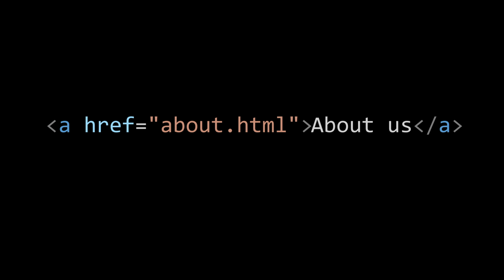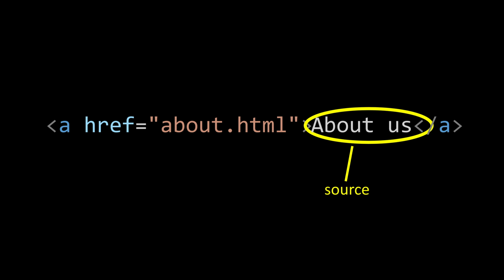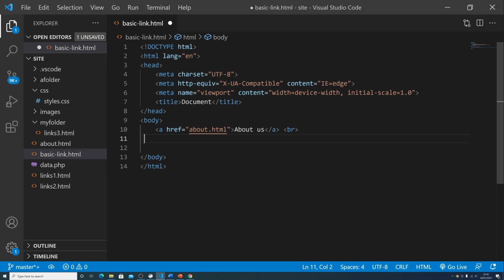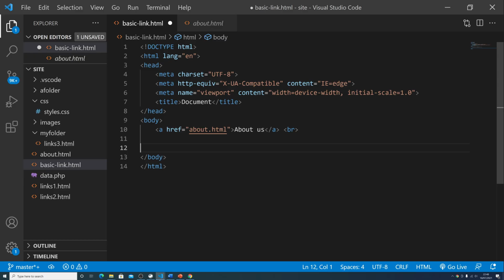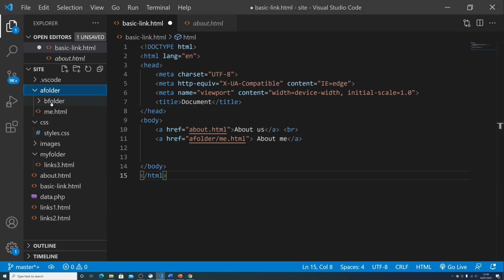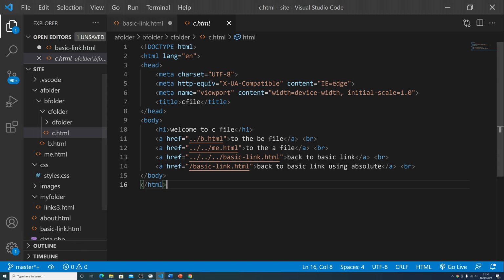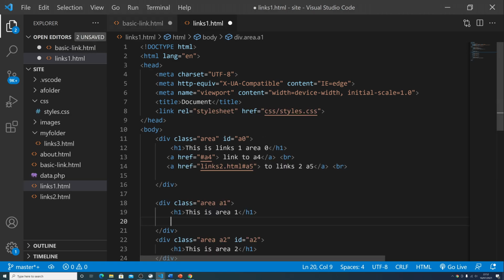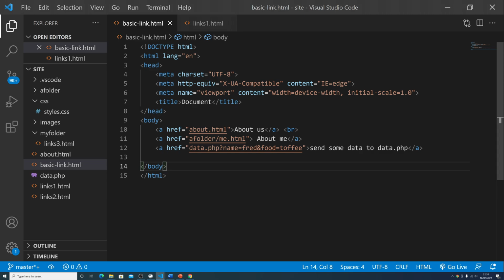Introduction to anchor tags (HTML links) the HREF attribute Nav-1 (Skinny)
This is the skinny version (a quick speed run) of the introduction to HTML links (anchor tags), explaining their basic structure and going into detail on the different ways we can use its main attribute, the destination attribute AKA the HREF, all done in under 5 mins, if you want more explanation on anything in this video then please see the full version